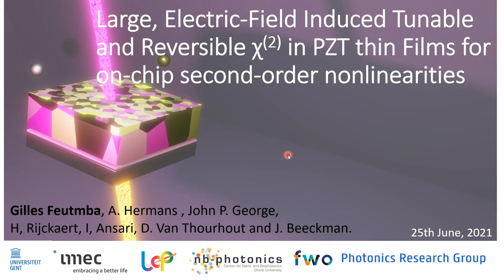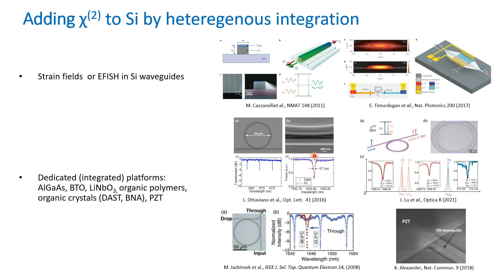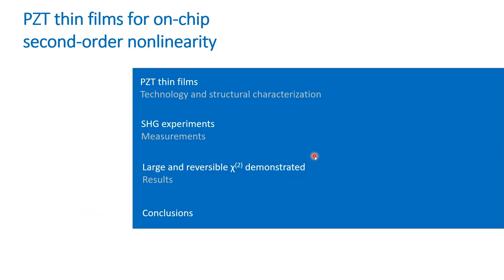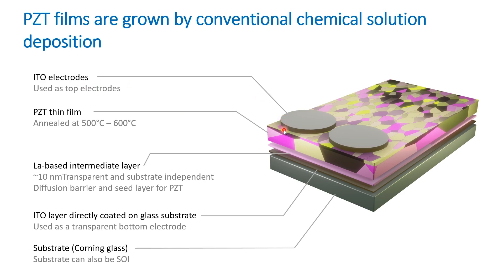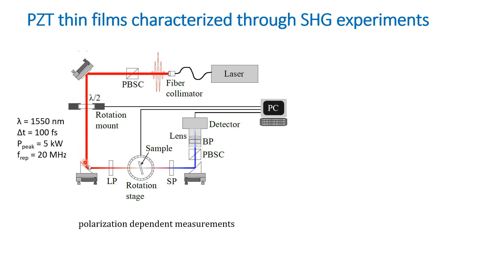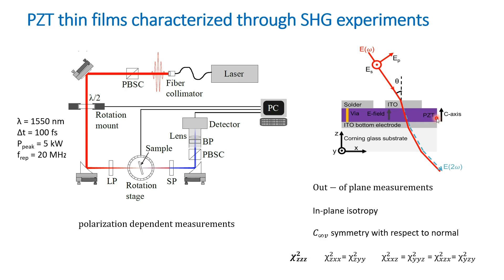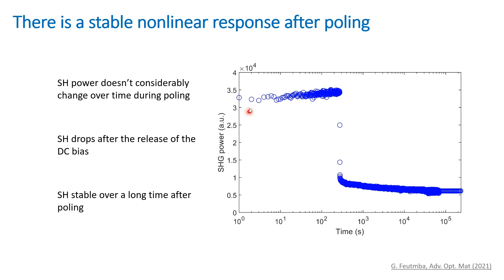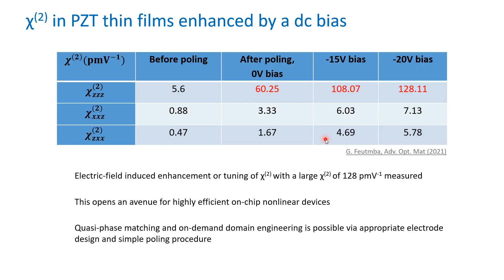CLEO/Europe 2021 - 𝜒2 in PZT Thin Films for on-chip second-order nonlinearities - G. Feutmba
Presentation at CLEO®/Europe-EQEC 2021 by Gilles Feutmba on Large, Electric-Field Induced Tunable and Reversible 𝜒2 in PZT Thin
Films for on-chip second-order nonlinearities (CD-11.5)